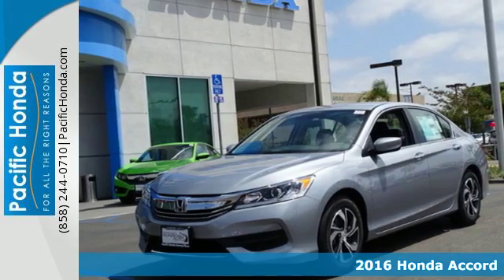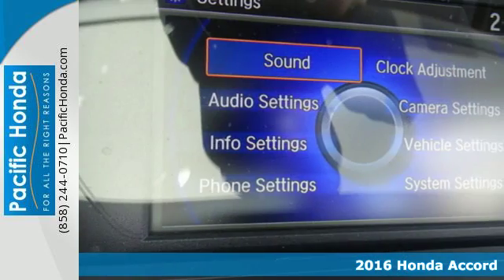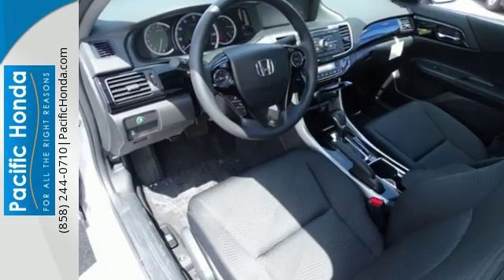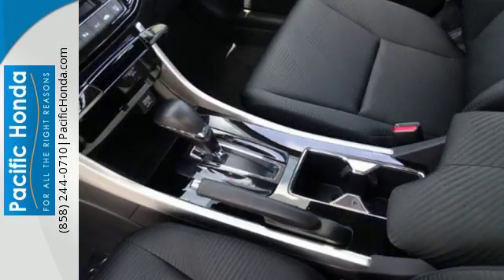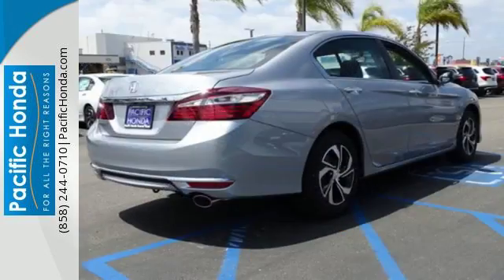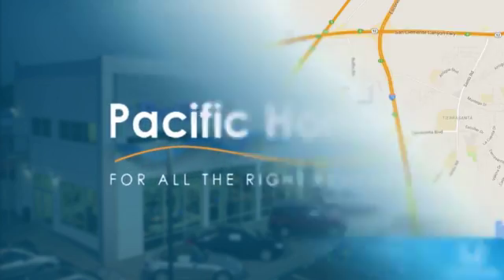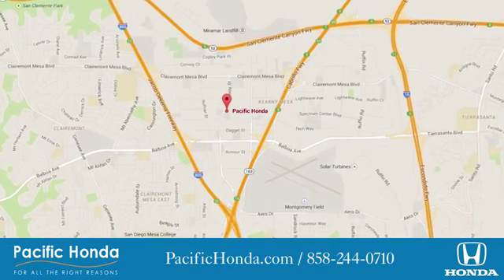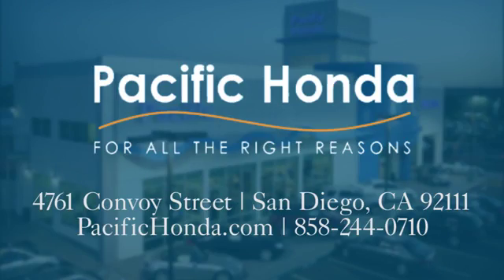2016 Honda Accord San Diego CA La Mesa, CA #162565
Year: 2016
Make: Honda
Model: Accord
Trim: LX
Engine: 2.4L 4 cyls
Transmission: CVT (Continuously Variable)
Color: Lunar Silver Metallic
Interior: Black
Stock #: 162565
VIN: 1HGCR2F30GA179291
The savings on our vehicles are based on availability current offers and market value. Request your Right Price to see if this vehicle qualifies for additional discounts.